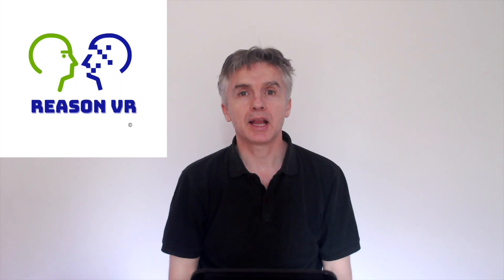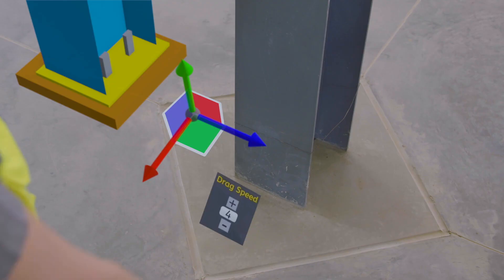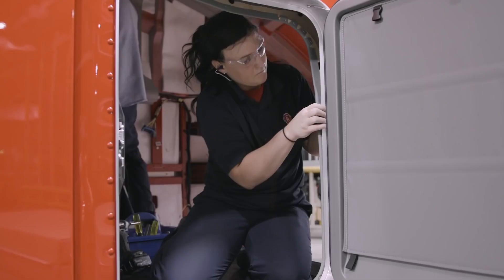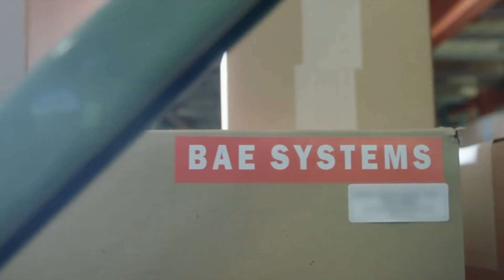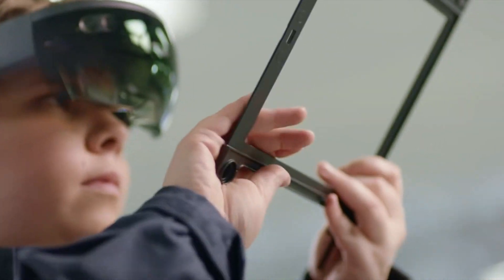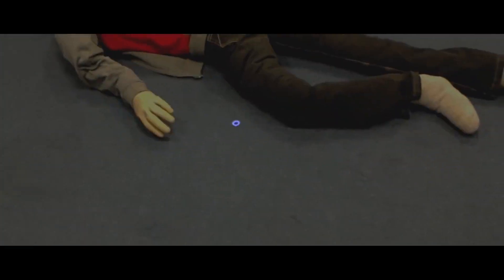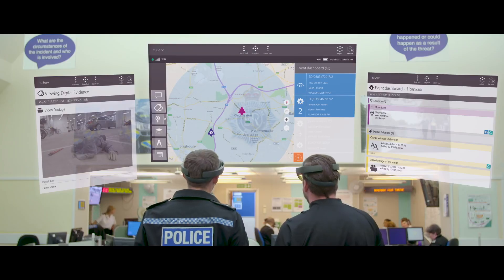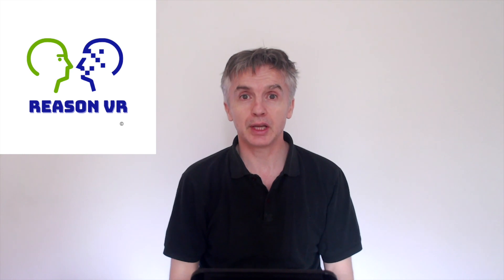Microsoft Hololens 2 Mixed Reality Headset Demonstrations - Creating the World of Tomorrow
The Microsoft Hololens 2 Mixed Reality headset is a game changer - Faster Design, More Effective Training, Lower Costs and Increased Profitability